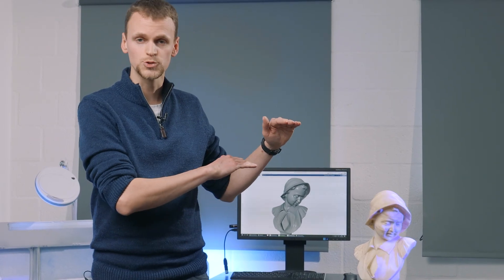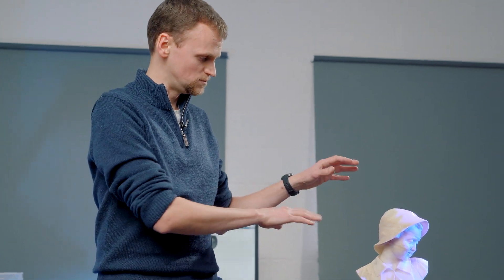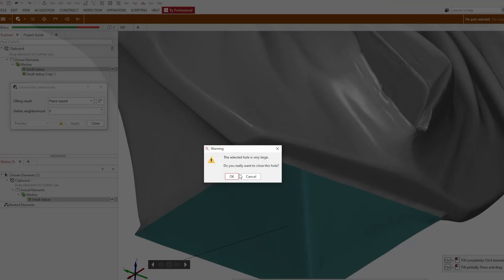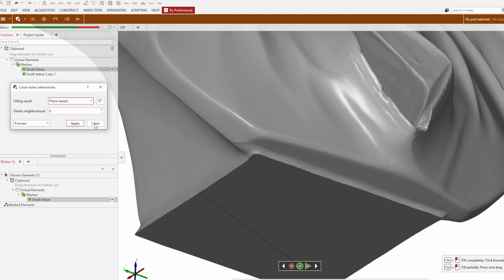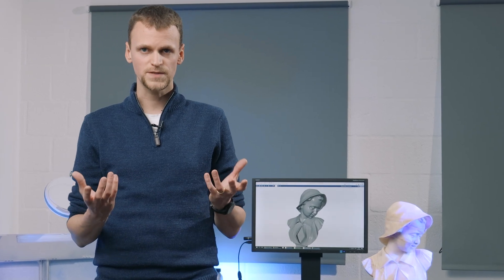Cutting objects into pieces with Delete by Plane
Do you want to print a piece of art that is bigger than the volume of your 3D printer? Jurgen from Tetra Vision shows you an easy way to do just that, using the Delete by Plane function in ZEISS Inspect. All functions shown are available in the current software version

Have you got any questions about ZEISS INSPECT?